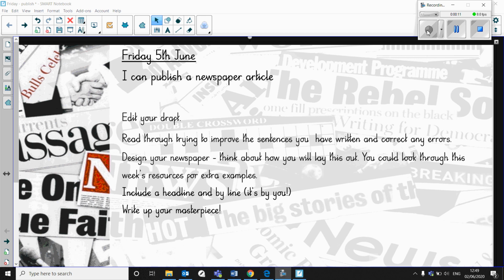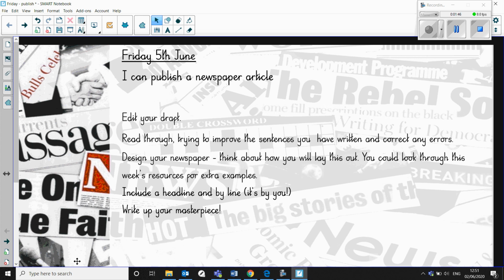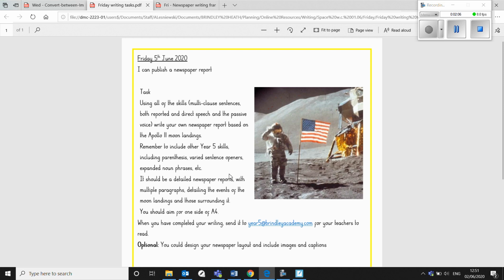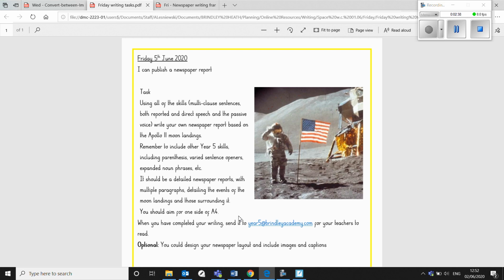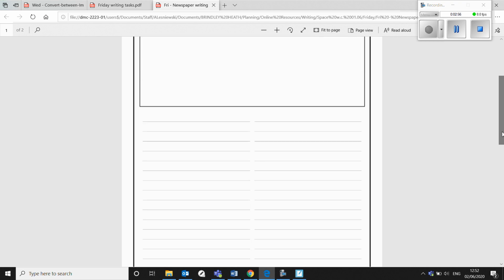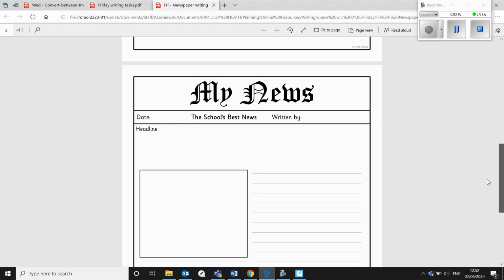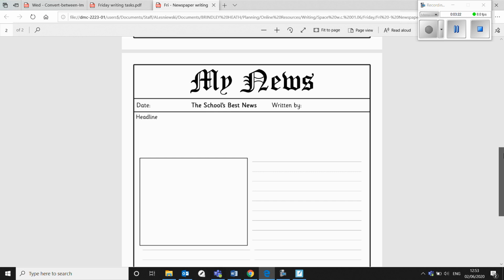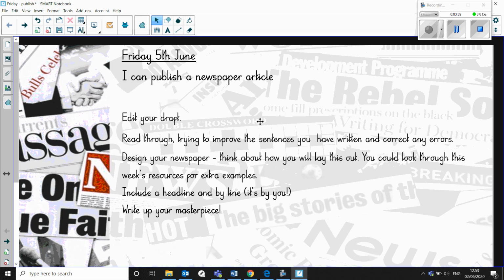Year 5 - Friday 5/6 - writing